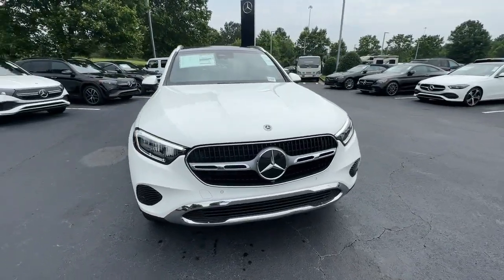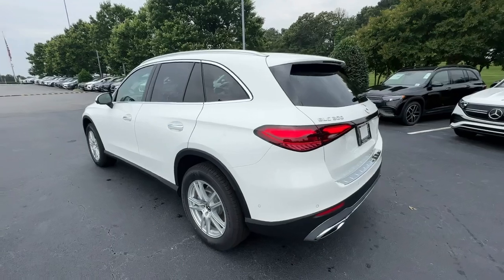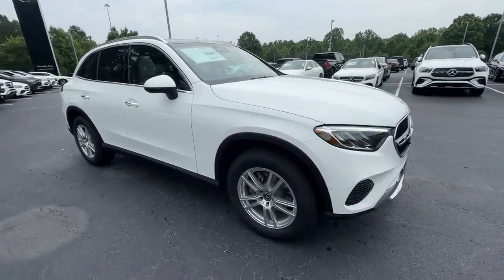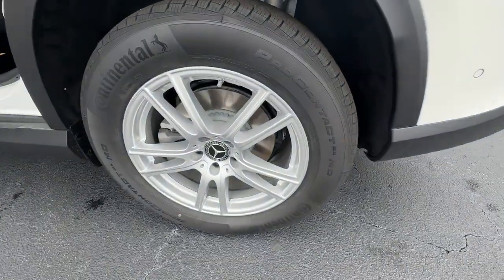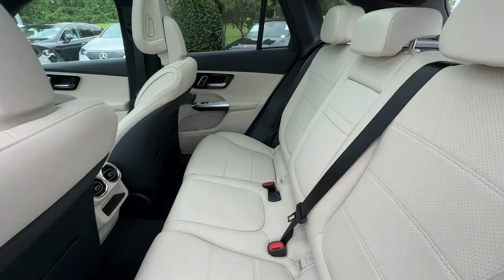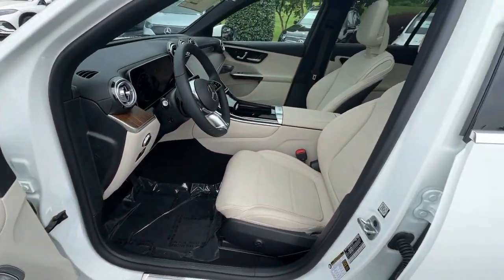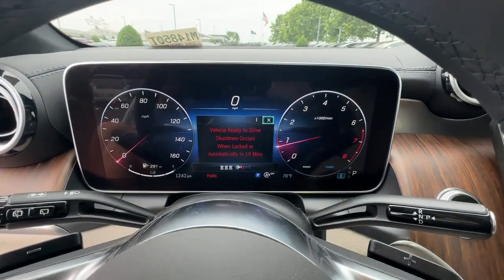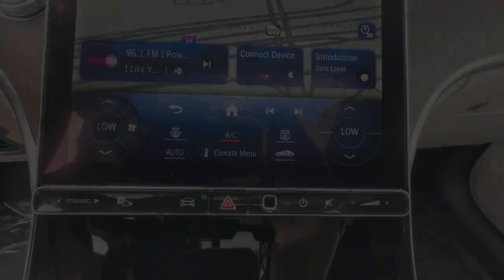2023 Mercedes-Benz GLC Duluth, Lawrenceville, Cumming, Johns Creek, Atlanta, GA M14850T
New 2023 Mercedes-Benz GLC GLC 300 available in Duluth, Georgia at  Mercedes-Benz of Atlanta Northeast. Servicing the Lawrenceville, Cumming, Johns Creek, Atlanta, GA area.